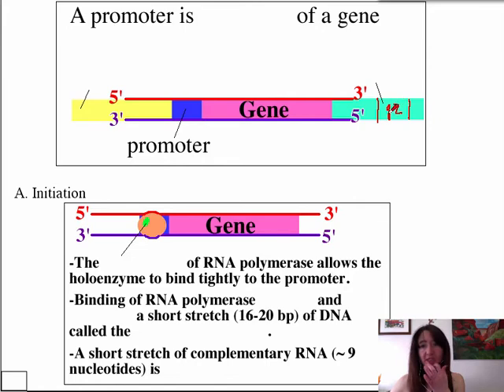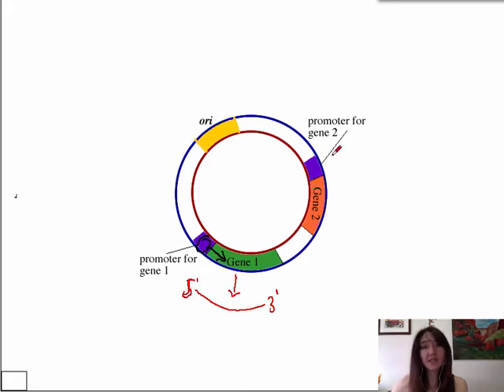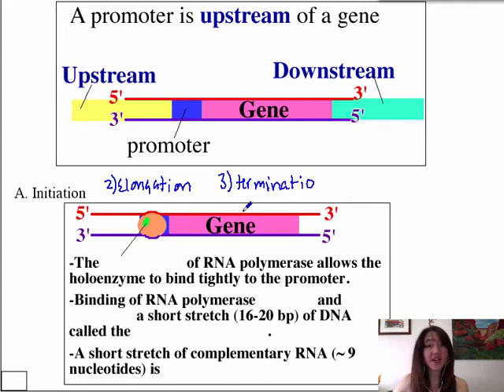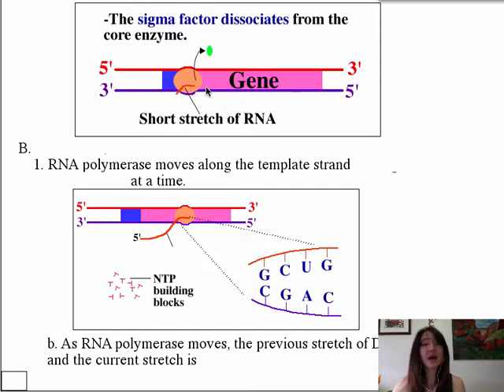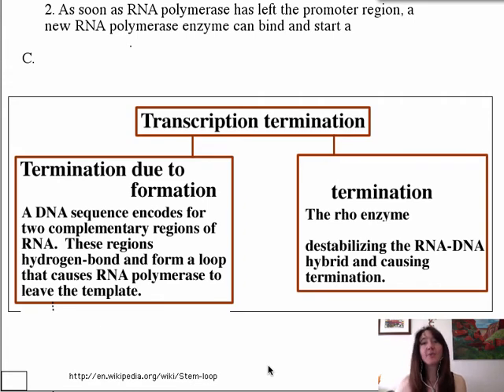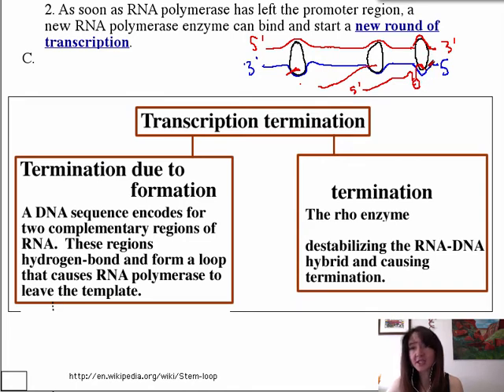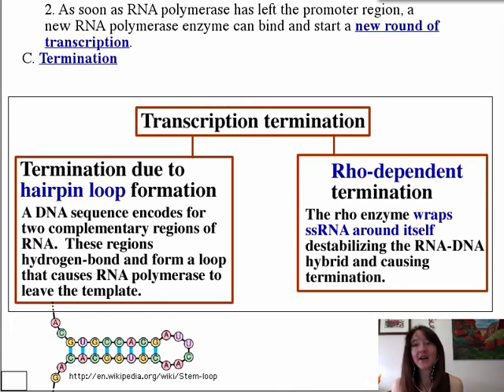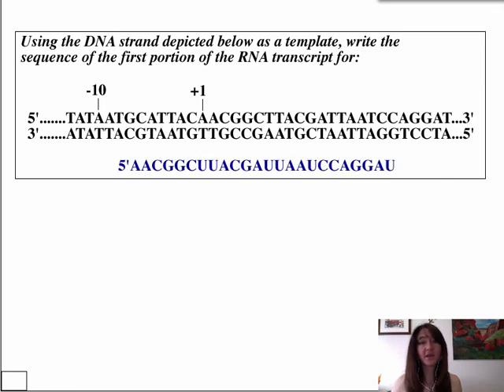Vodcast March7s14 part2